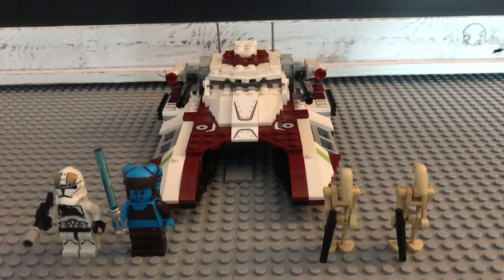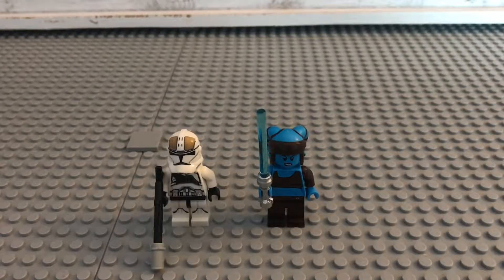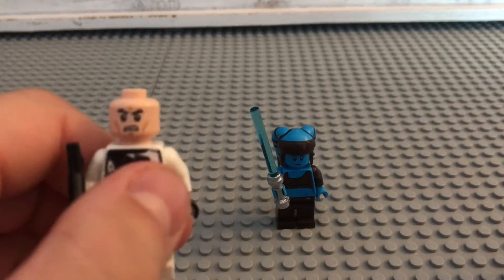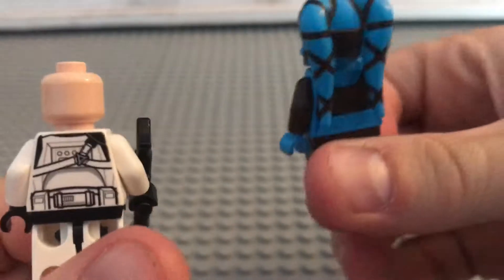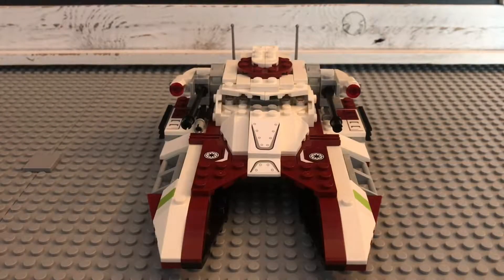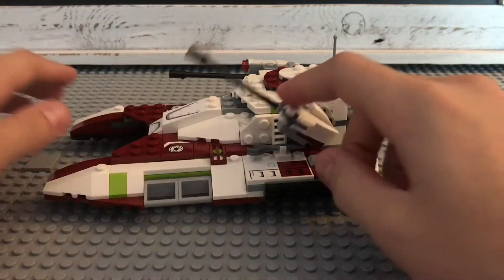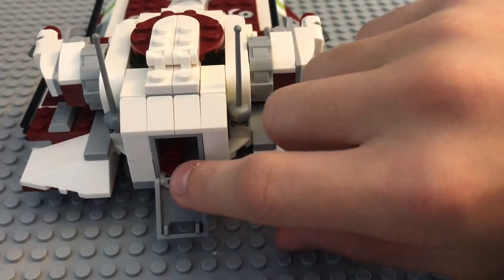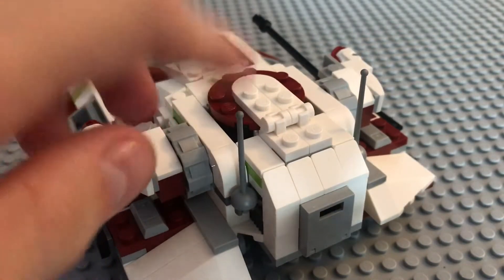LEGO Star Wars Republic Fighter Tank Review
LEGO Star Wars Republic Fighter Tank Review, 2017 release date.